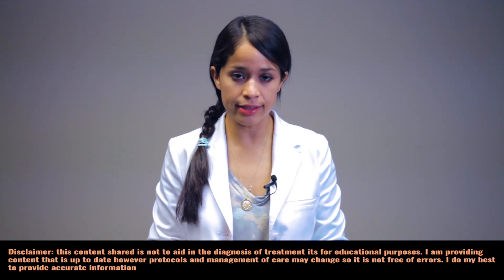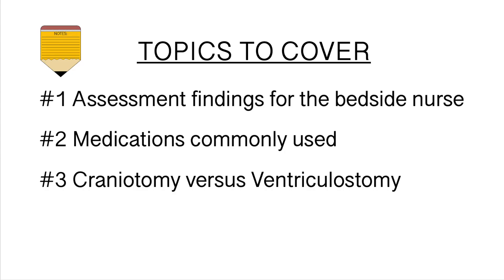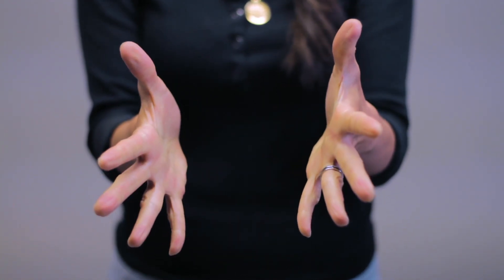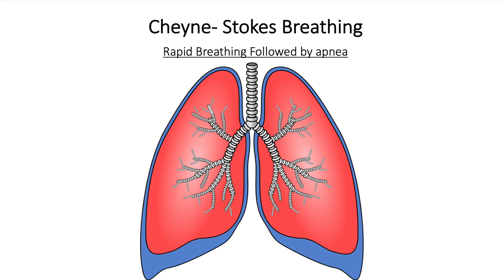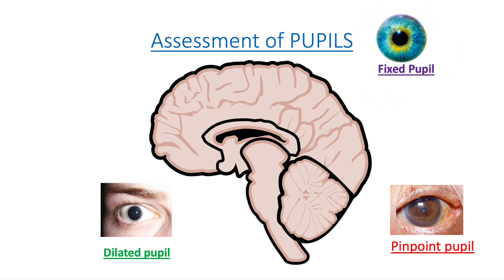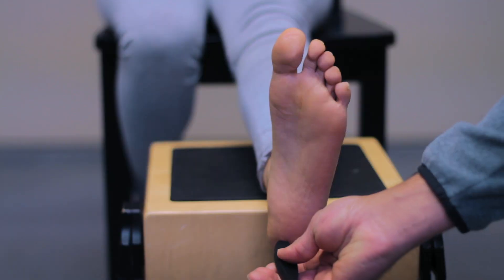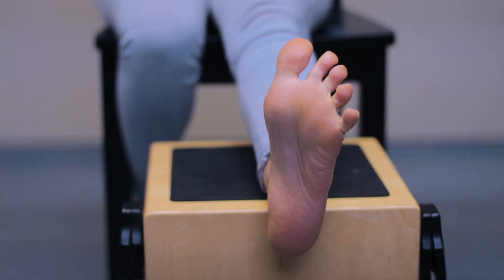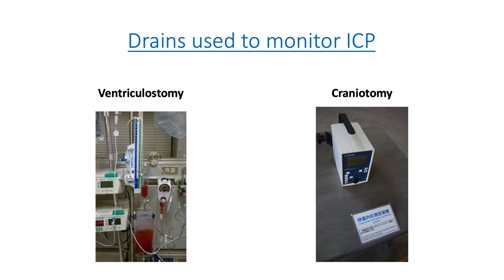Increased Intracranial Pressure (ICP): What Nurses Need to Know | Christina NP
A Critical rise in ICP can lead to death. One of the biggest mistakes a nurse can make is not identifying the earliest sign of a rise in ICP Im sharing tips, strategies to make bedside nursing easier on you.

Trademarked Slogans (No use without written permission and license):
Caring Casa ®